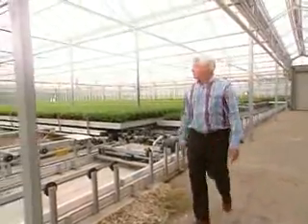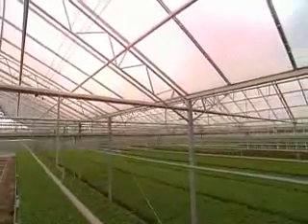This is what climate protection looks like - the PLEXIGLAS®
The official PLEXIGLAS® podcast with interesting news on the subject of energy efficiency. Here you can learn how climate protection pays off for your company. PLEXIGLAS® experts report on exciting innovations and outline energy saving trends. These articles present future-ready applications in greenhouses, signage, air conditioning and power generation. (In North America, PLEXIGLAS® is called ACRYLITE®).